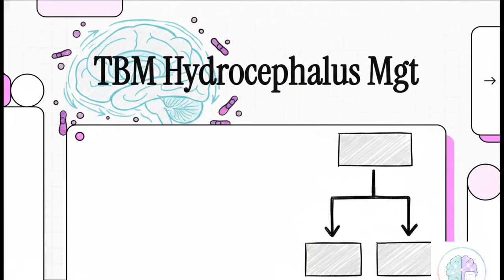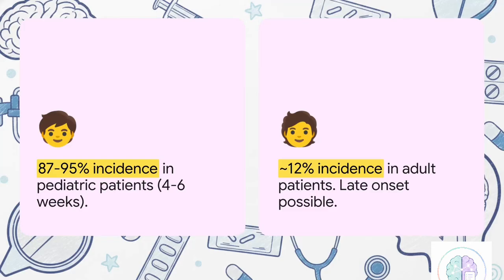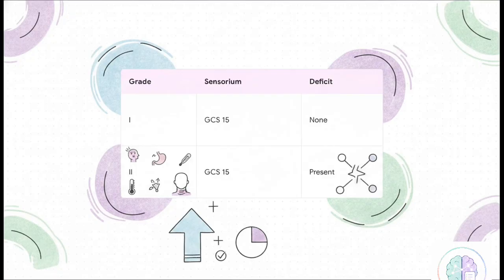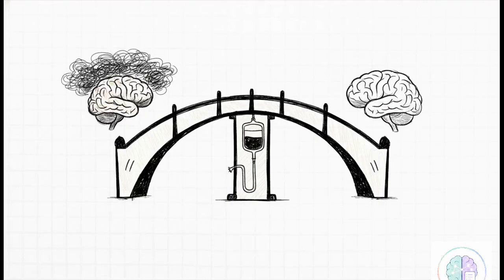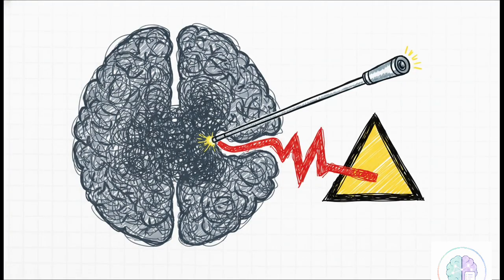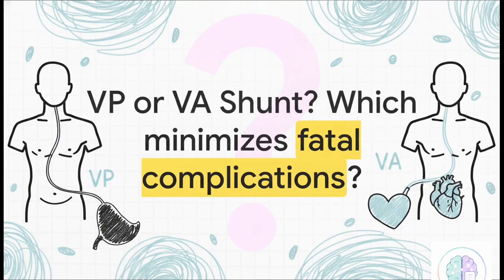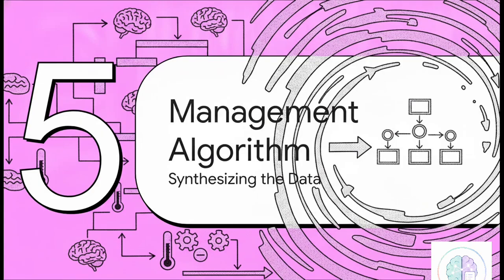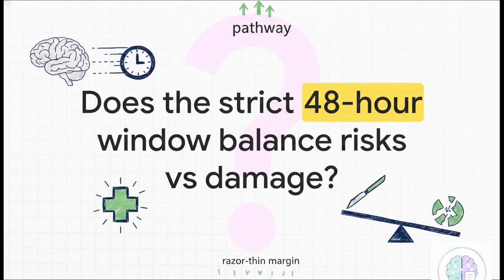Greenberg Neurosurgery Lecture Series |Chapter 20 PART 16 TBM and hydrocephalus